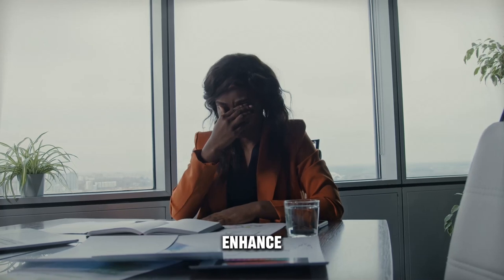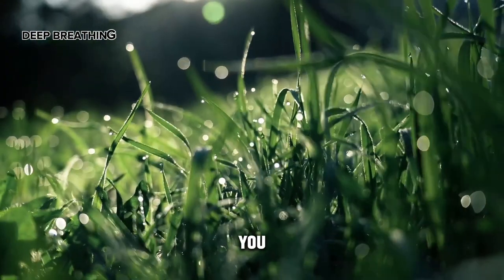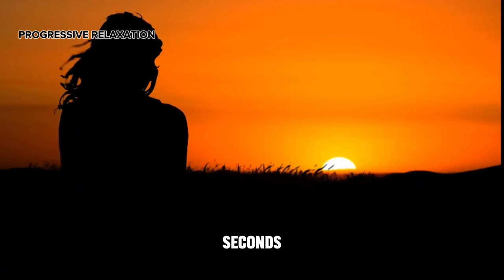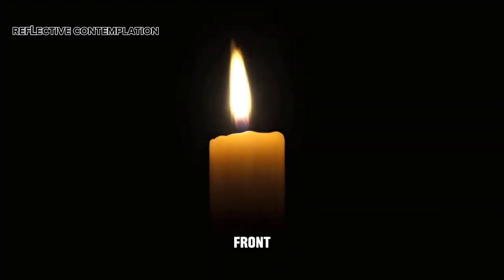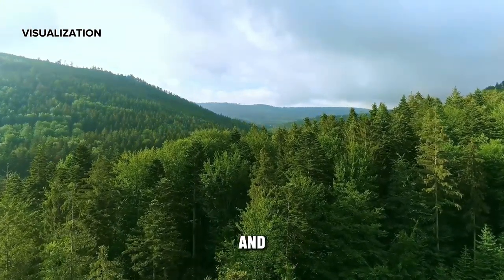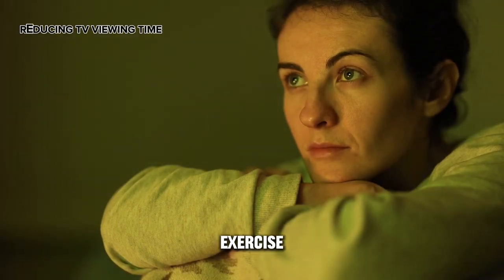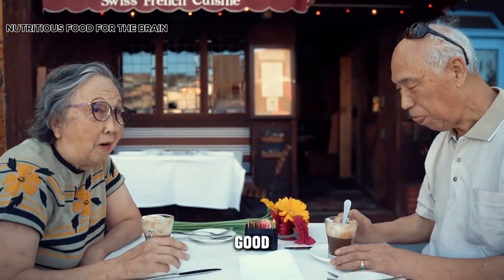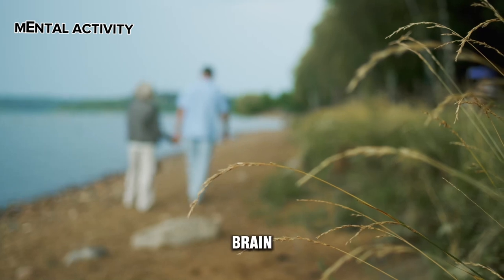Chapter 1 | A Few Things About Memory | WAYS TO ENHANCE MEMORY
The content provides a variety of methods and exercises to enhance memory. This includes relaxation techniques, deep breathing practices, keeping the eyes at ease, and exercises focused on reducing muscle tension. Additionally, the article discusses reducing TV viewing time, adopting a brain-healthy diet, using fragrances to stimulate memory, writing or drawing to enhance memory, and engaging in mental activities.